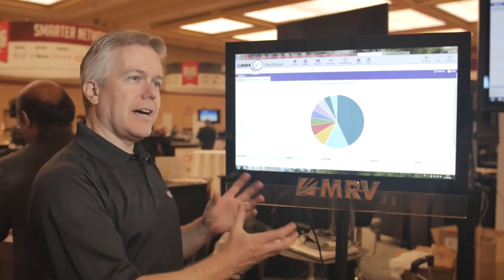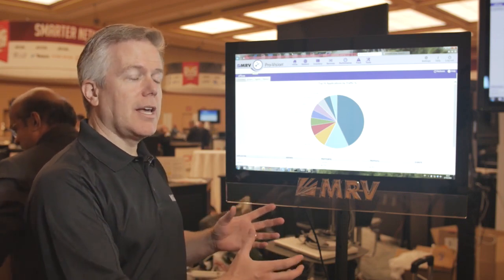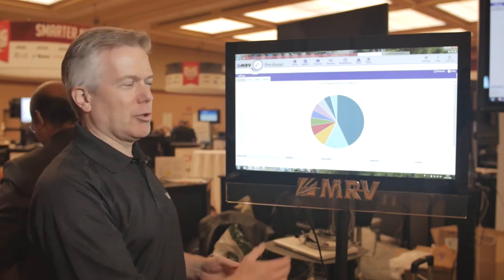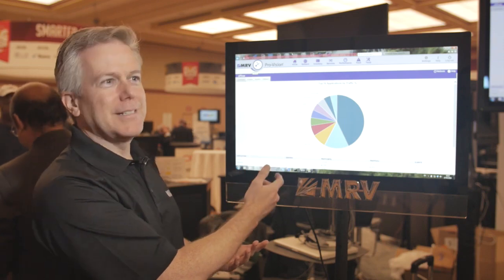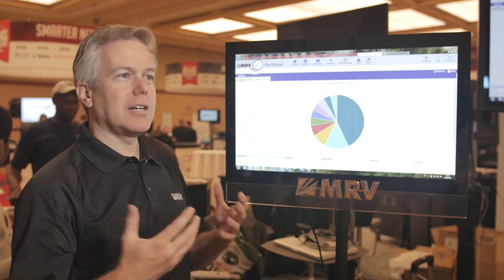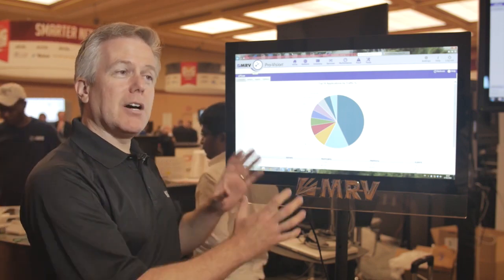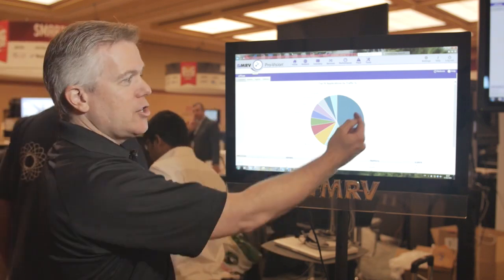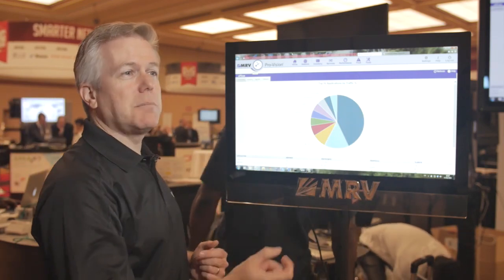MRV -- Accelerating Packet Optical Convergence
Giving you network insight to make your network smarter.